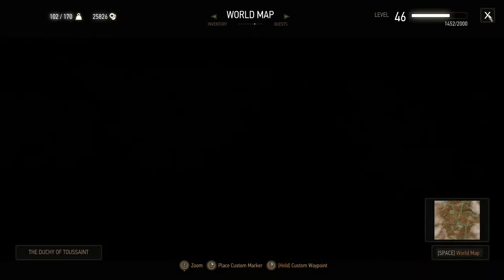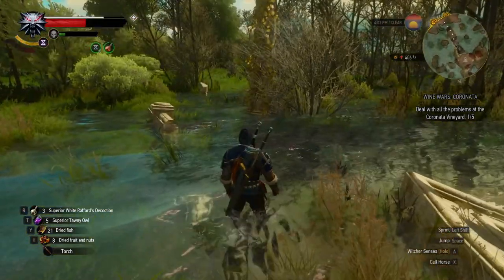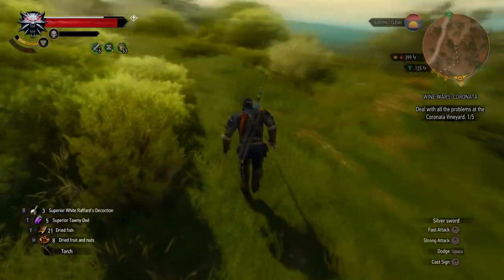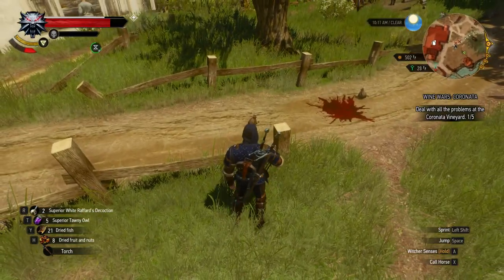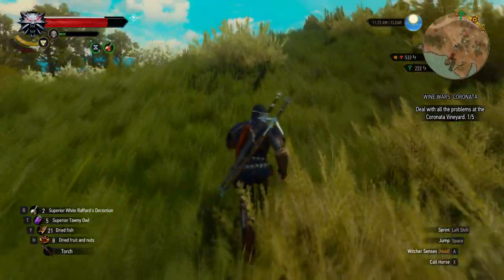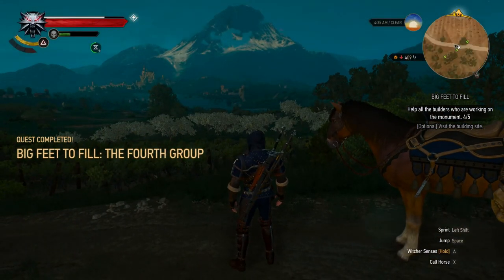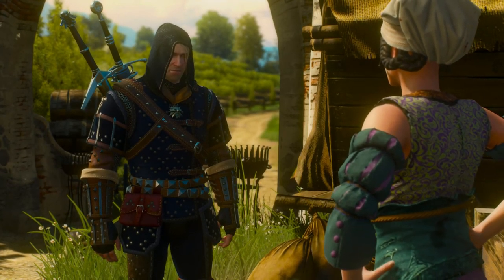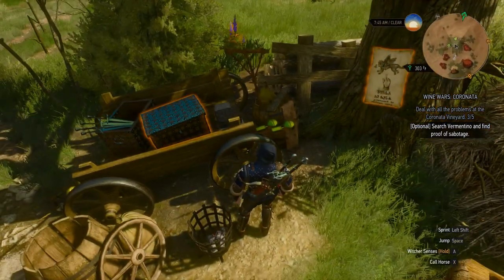Let's Play Witcher 3 Blood and Wine DLC [PC/1080P/60FPS/Blind] Part 33 - The Greater Arthach Area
Let's Play Witcher 3 Blood and Wine DLC Part 33

We visit the undiscovered locations surrounding Arthach Palace Ruins.

New quests discovered in this episode:
Big Feet to Fill: The Fourth Group

Objectives completed in this episode:
Big Feet to Fill: The Fourth Group - Investigate the workers' camp.
Big Feet to Fill: The Fourth Group - Follow the kikimores' tracks.
Big Feet to Fill: The Fourth Group - Search the kikimore nest.

Game description from GOG.com:

Blood and Wine is the final expansion for The Witcher 3: Wild Hunt -- an award-winning role-playing game set in a vast fantasy open world.
"Death comes to the land of wine”
New region. Final quest.
Become professional monster slayer Geralt of Rivia and explore Toussaint, a remote land untouched by war, where you will unravel the horrifying secret behind a beast terrorizing the kingdom. With all trails leading to dead ends, only a witcher can solve the mystery and survive the evil lurking in the night. Introducing an entirely new realm to traverse, new characters and monsters, Blood and Wine is a 30+ hour adventure full of dark deeds, unexpected twists, romance and deceit.